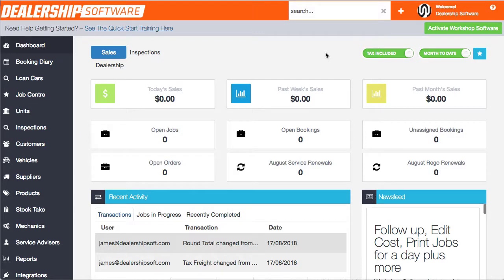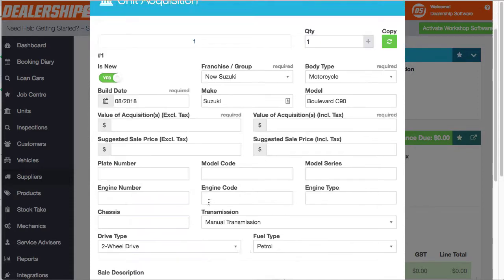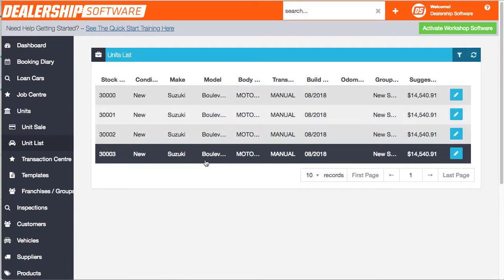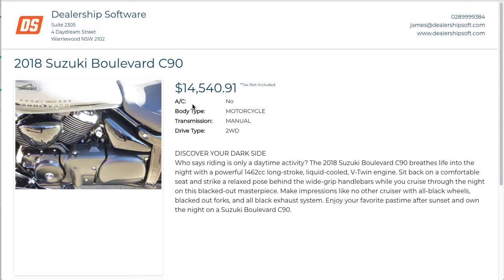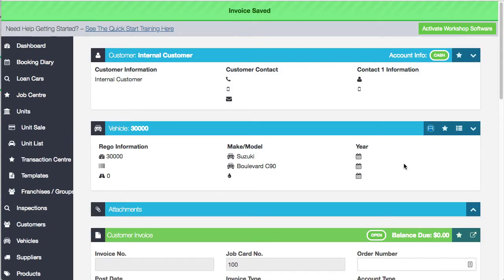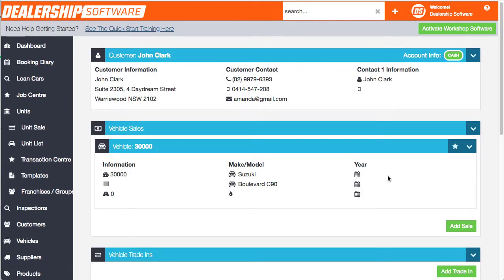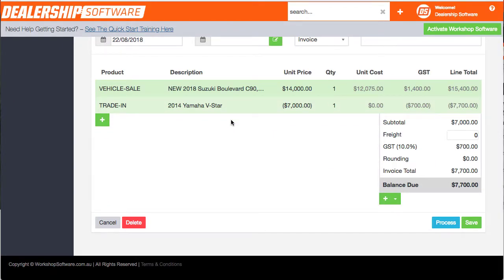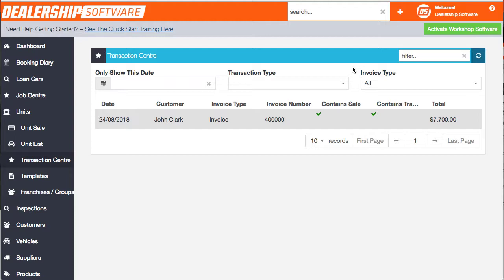Dealership Software Overview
Dealership Software is a Dealership management system (DMS) designed for all types of dealership businesses.
If you are a Motorcycle, Marine, RV, Car, Truck, Machinery, Trailer or any type of dealership, then this overview will give you an insight into how Dealership Software can streamline your business. All from only $89 per month.